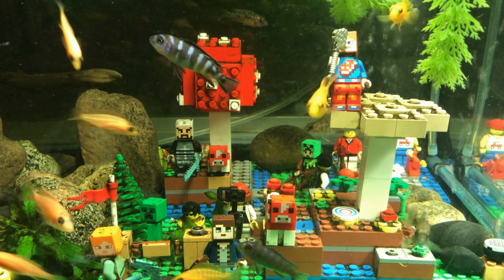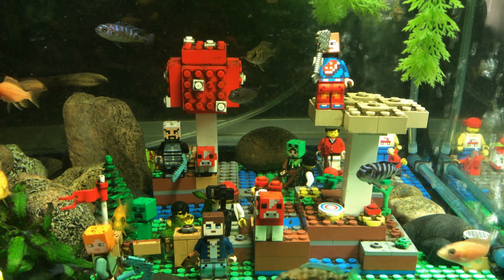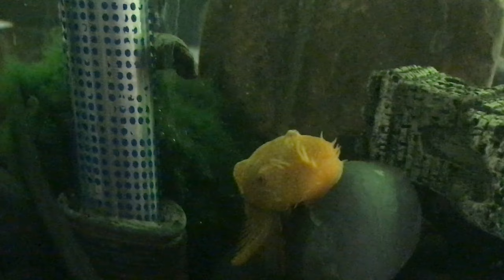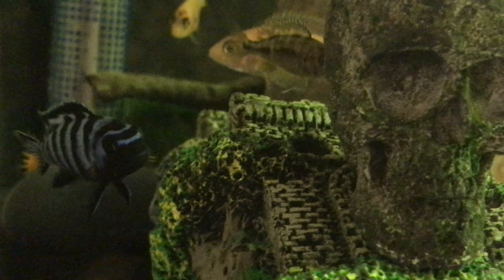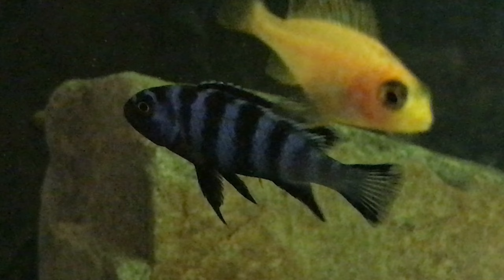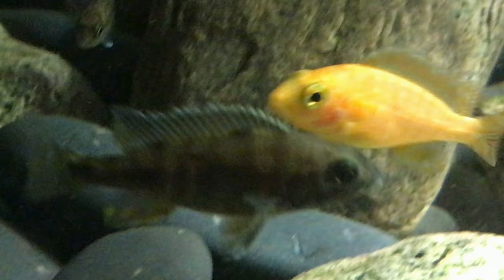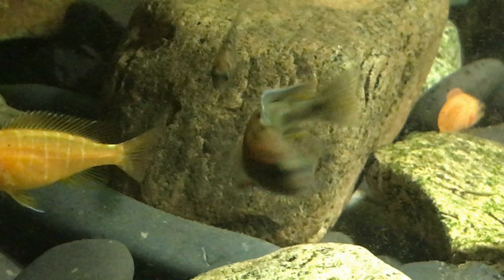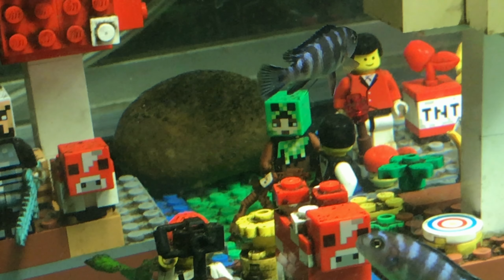LEGO & CICHLID FRY !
Cichlid fry growing everyday !